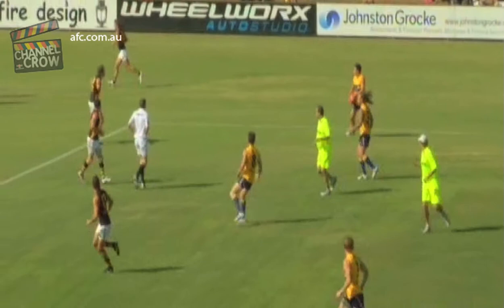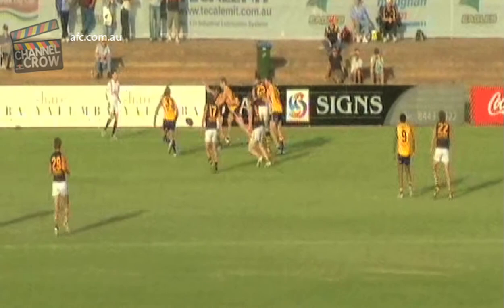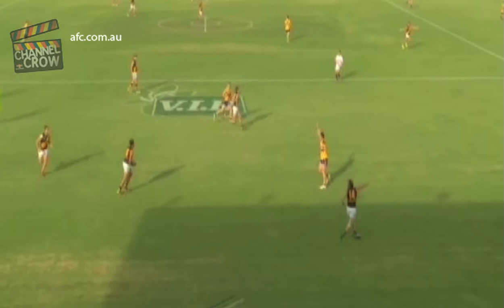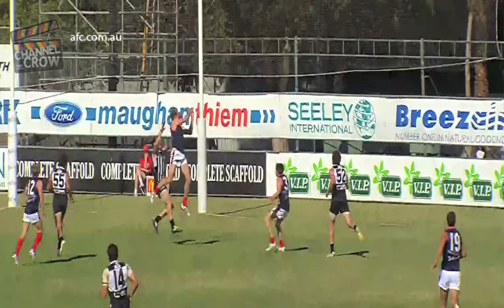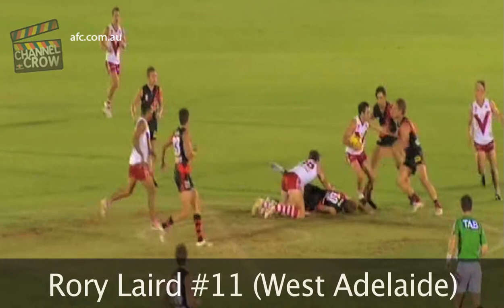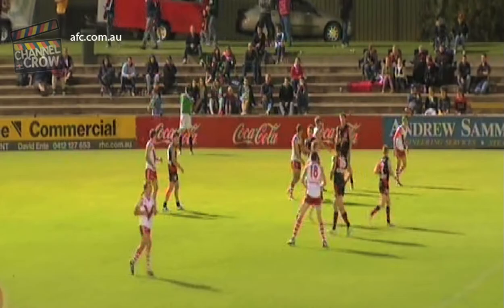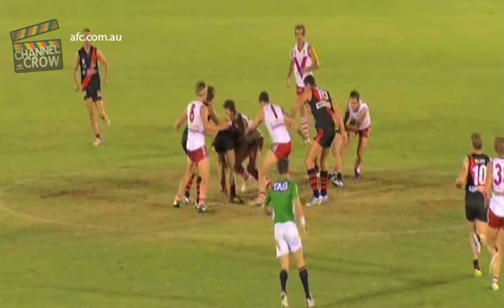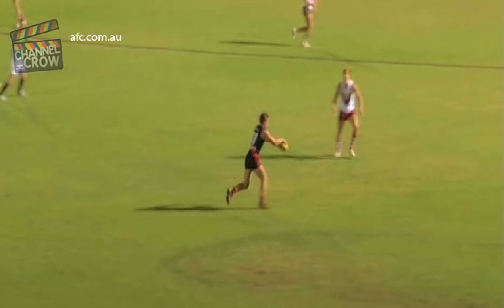Crows in the SANFL: Round 4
See the Crows players in action in Round 4 of the SANFL season. Featuring: Sam Shaw, Dylan Orval, Jarryd Lyons, Luke Brown and West Adelaide debutant Rory Laird.